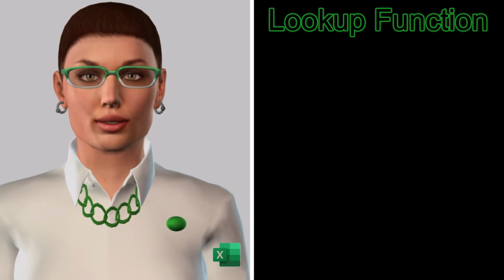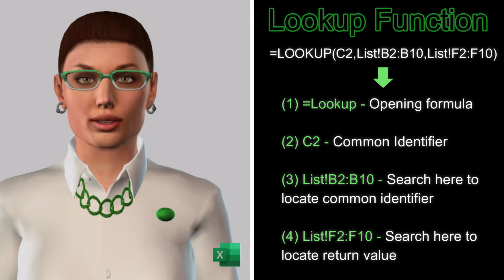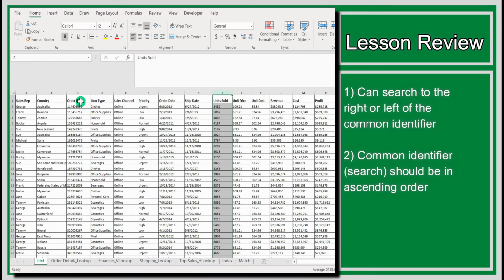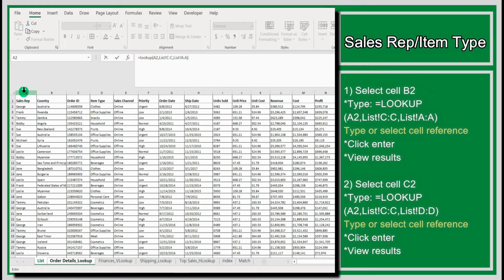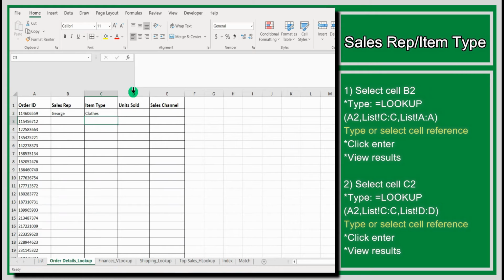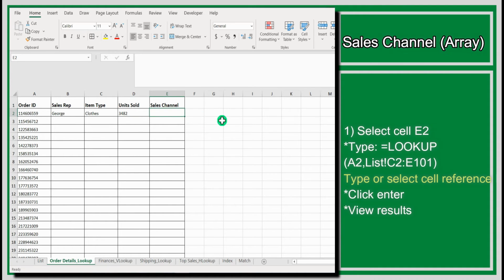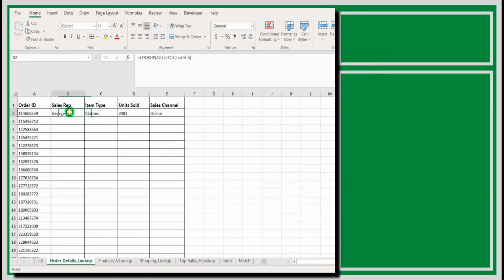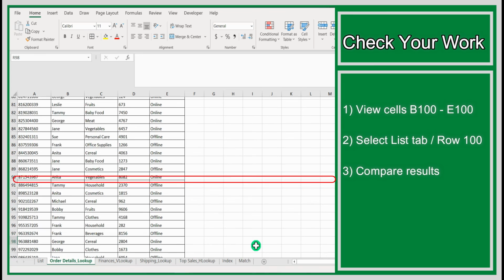Microsft Excel Lookup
The Lookup Function can help you quickly locate and retrieve information. This
function returns information based on a common identifier
This lesson is part of the My Excel Power.  Take the full course to become an excel power user.